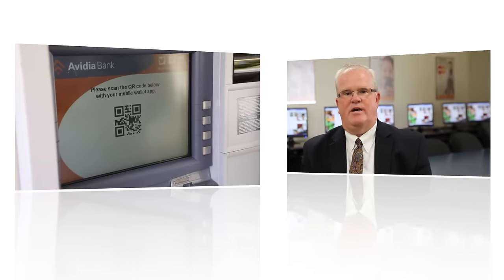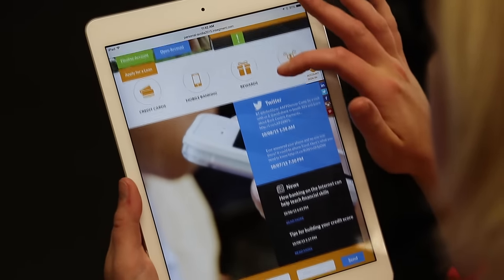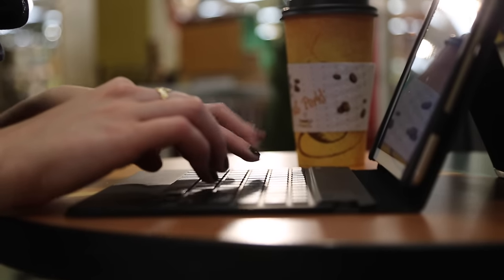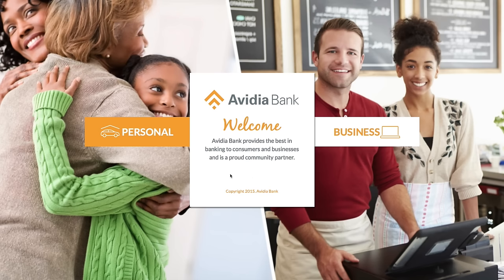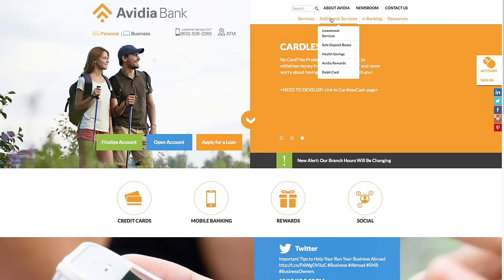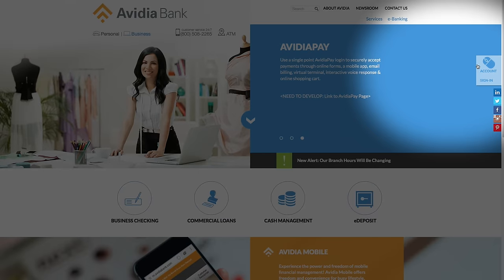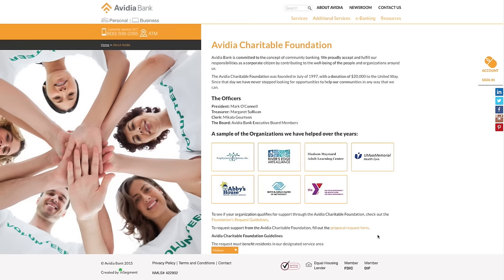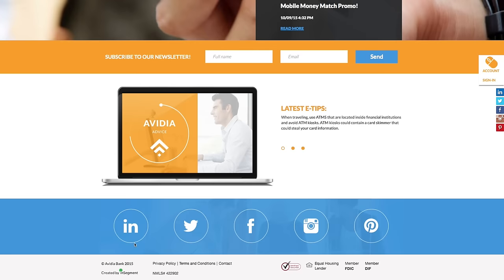Introduction to our new website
Welcome to our fully responsive website, launching in late November 2015!  Our website will provide better banking for our business and consumer customers.  Financial tips, newsletters, and more.